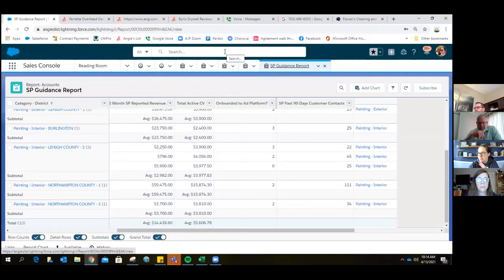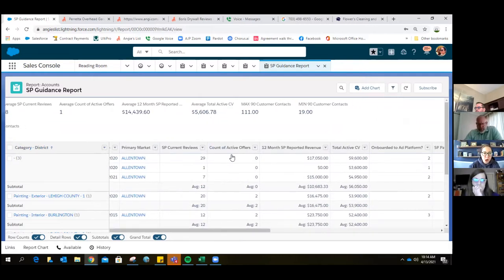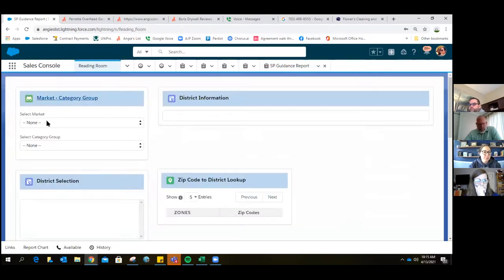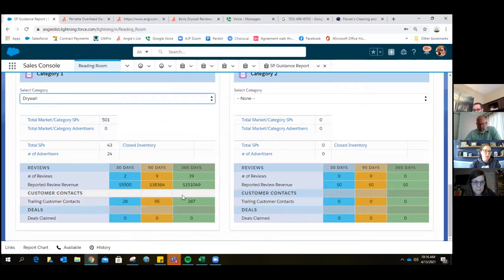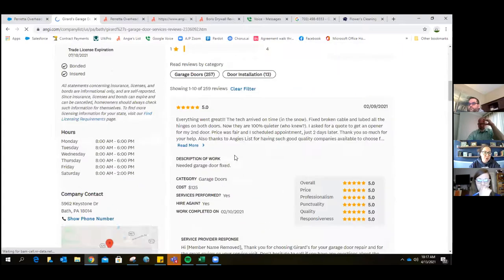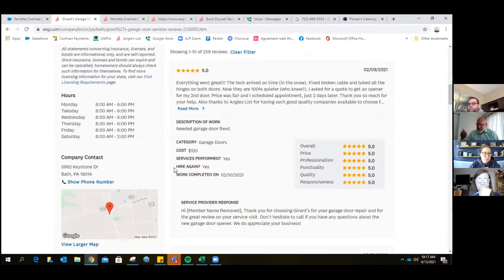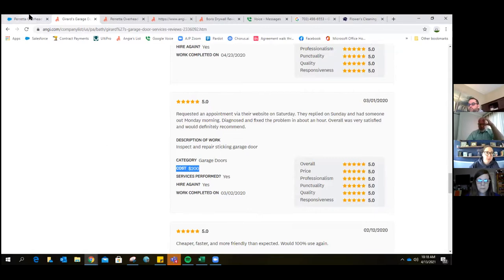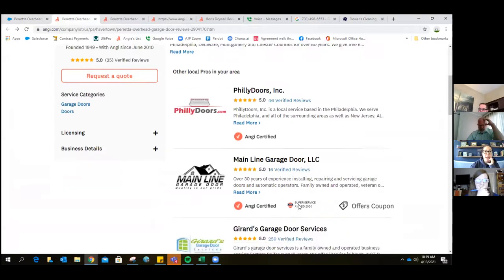What to do with no guidance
Kasey Juhasz explains what to do when there is no guidance.